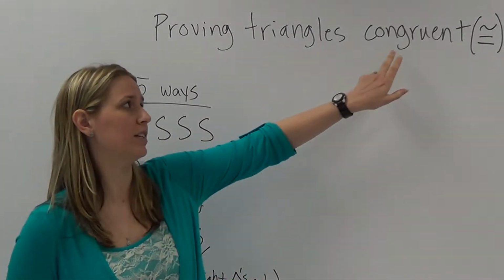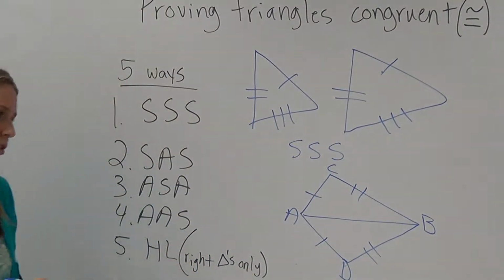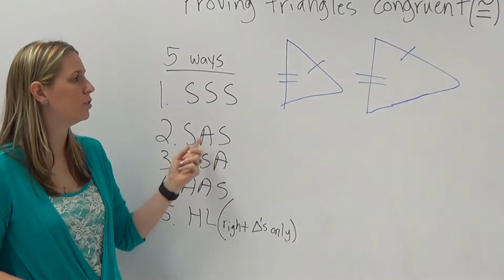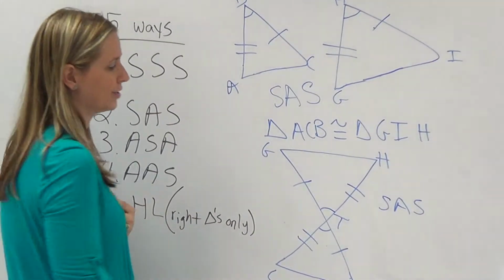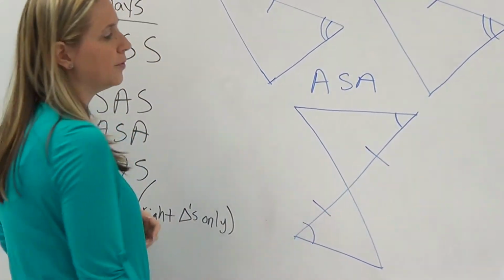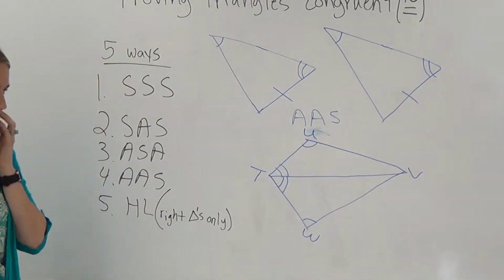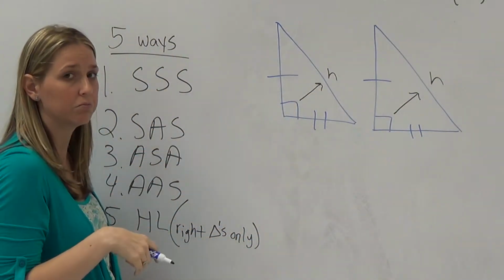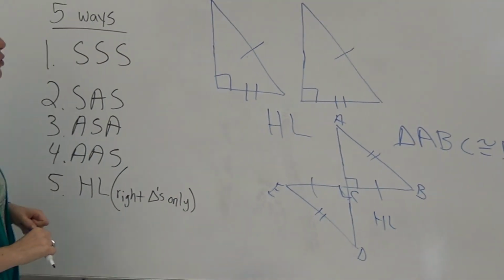Proving triangle congruent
SSS : Side -Side -Side
SAS : Side -- Angle- Side
ASA : Angle- Side- Angle
AAS : Angle --Angle- Side
HL :  Hype- Leg ( right triangle )